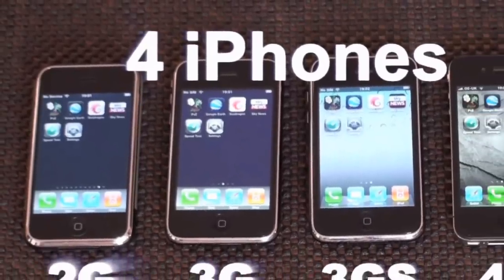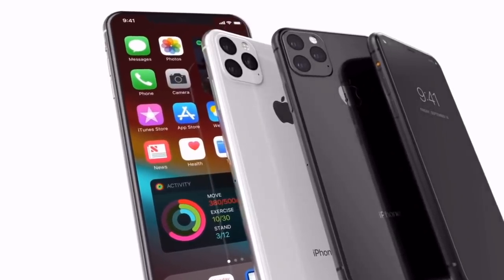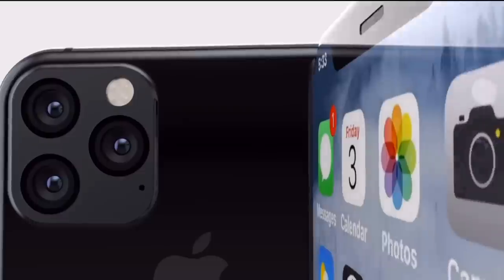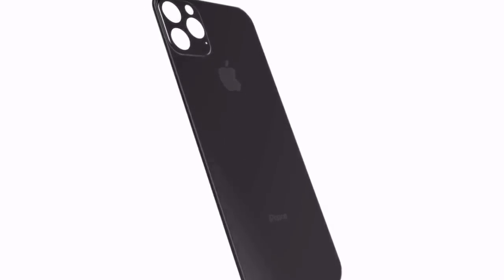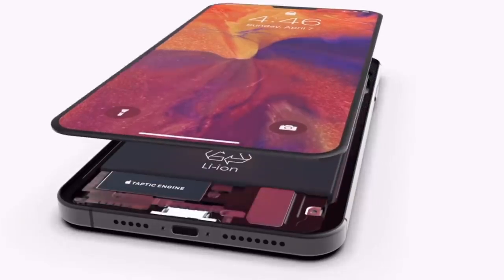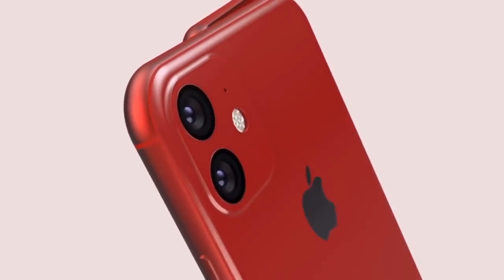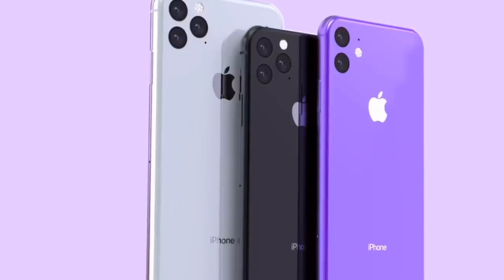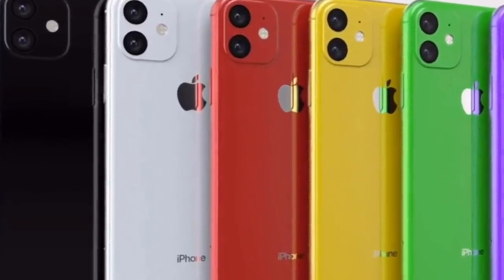iPhone 11 MAX: 3 CAMERAS, 5G LTE, NEW DESIGN, COLORS, and MORE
MSAPPQUEEN30

MAKE MONEY PROMOTING A COMPANY
FAMEBIT